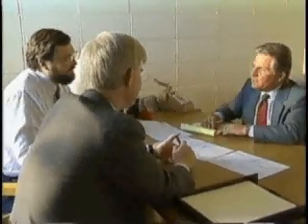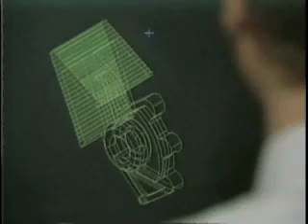Molex - Design Capabilities 1997